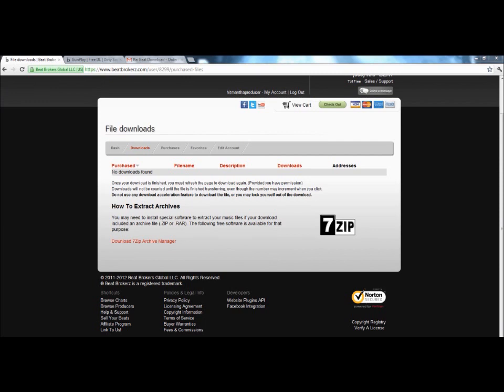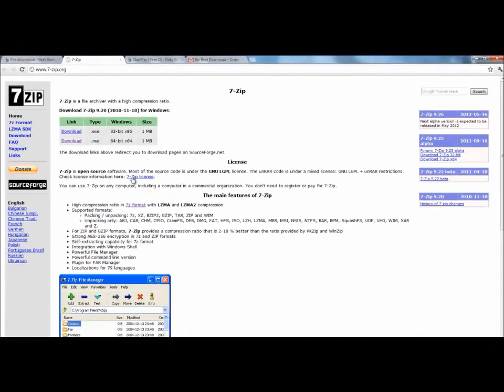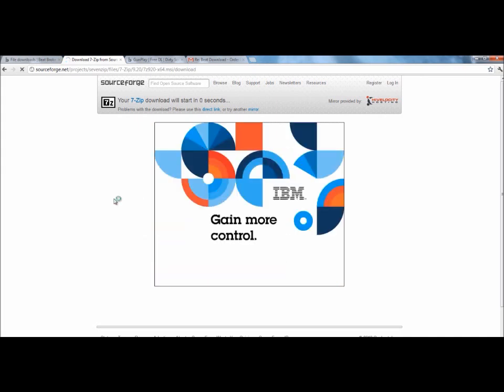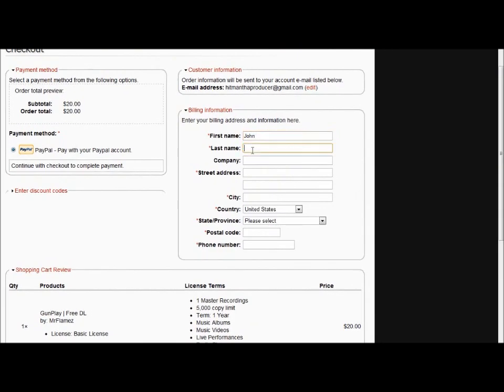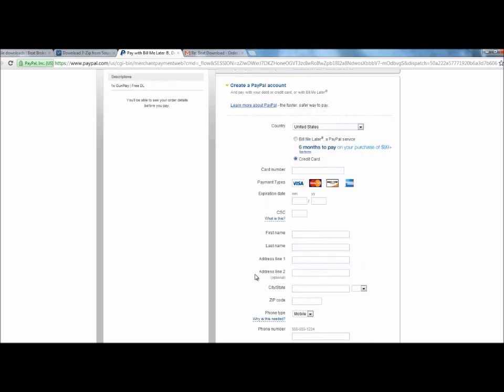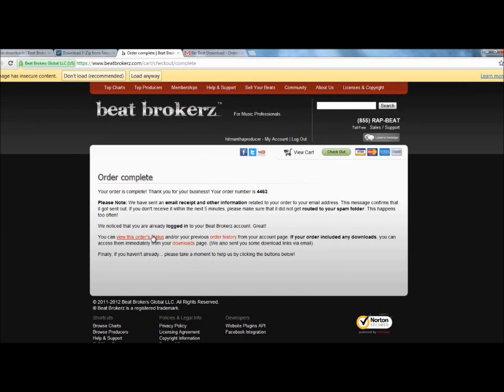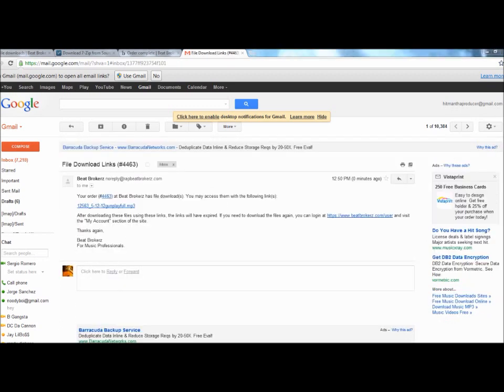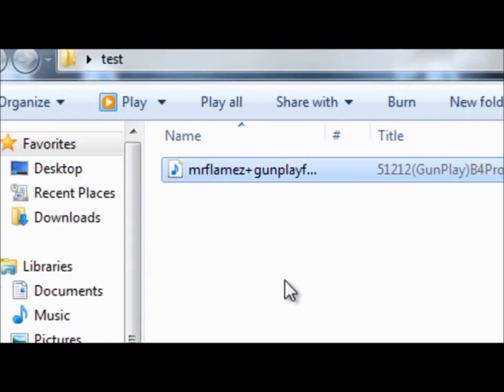Beat Brokerz: How to Extract RAR and ZIP Files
For those of you wondering how to install and use the software that allows you to open certain files(WAV and Track outs that have been compressed as either .zip or .rar files). This video shows you the steps on how to open a RAR or ZIP file.